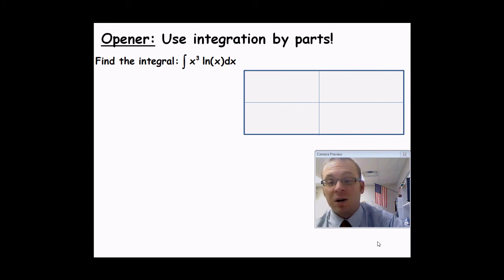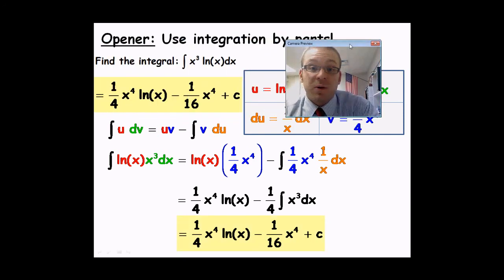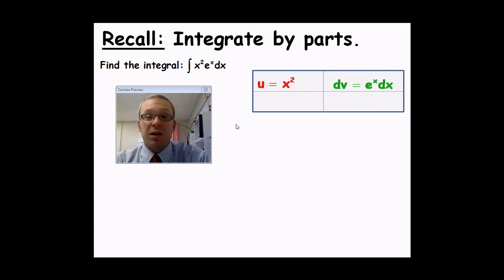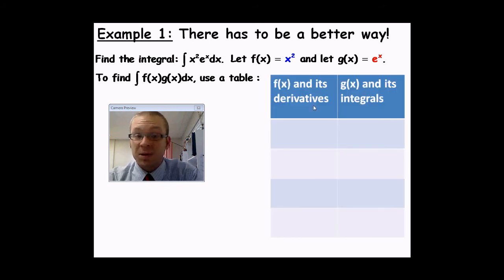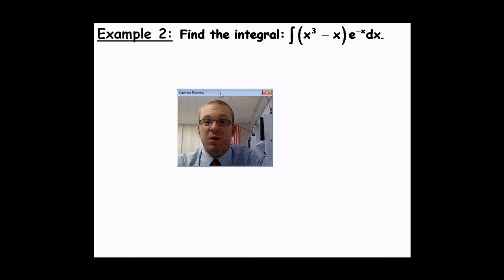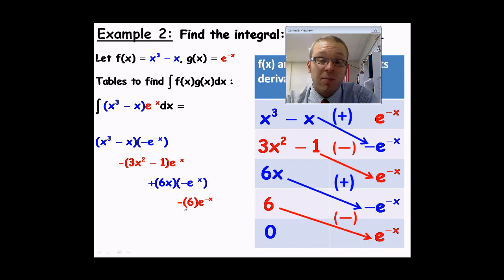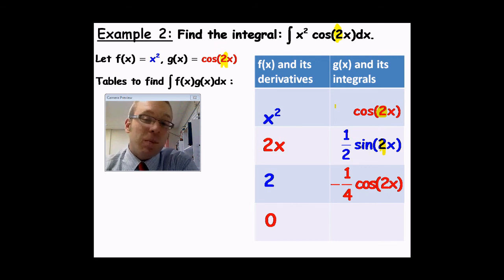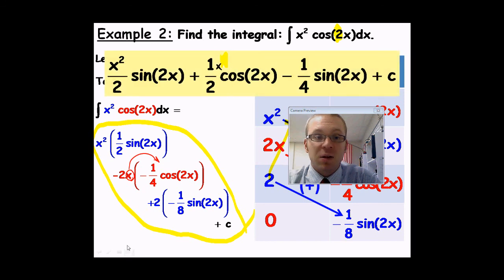Section 6.3: Tabular Integration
In this video, we generalize integration by parts to a method called "tabular integration."